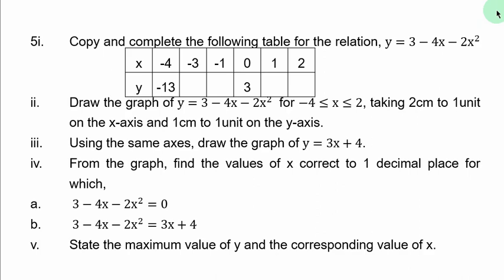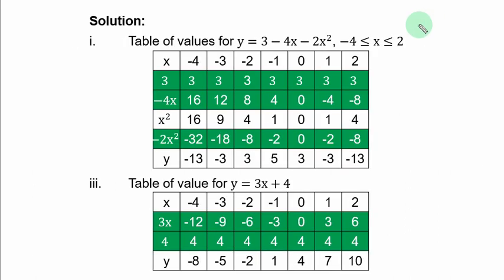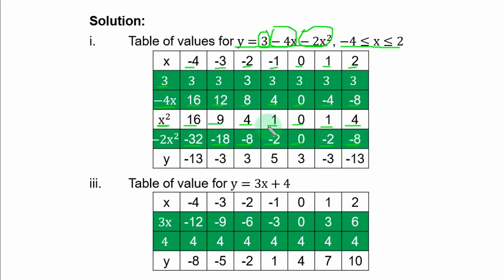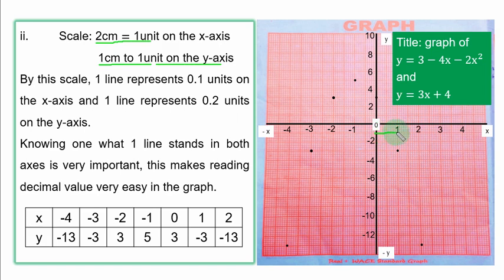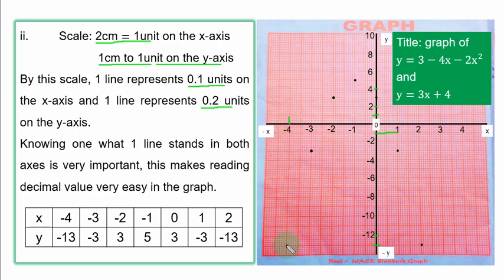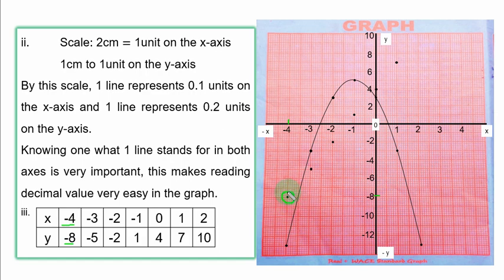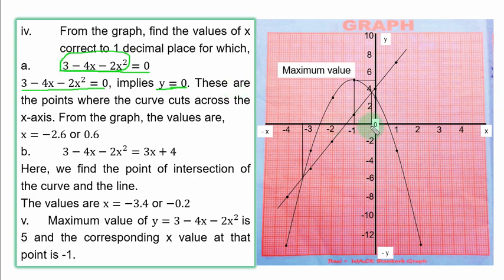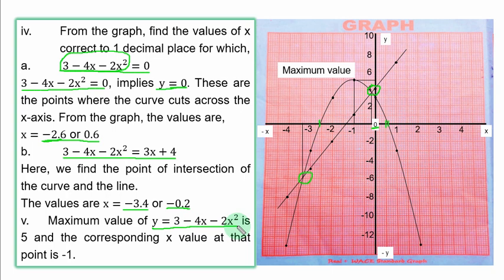Graph|Solution of Quadratic Equations By Graphical Method, Pt3 - Lesson 6of15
This lesson teaches the graphical method of solving quadratic equations in the simplest form ever.

Highly Recommended.

Below is the overview of all ALGEBRAIC GRAPH is all about at this level...

 One of the easy ways to identity the behaviour of algebraic functions or equations is presenting them graphically.

Algebraic graph, is 15 lesson series of teachings. If you watch all the videos in the series, I tell you, you will understand  how to plot various algebraic graphs in detail. You will be able to plot linear, quadratic and cubic equations graphs.

If there is anything else you want to learn in graph plotting, feel free to drop it in the comment section, VOICE OF PETAKUS will work on it and get it across to you.